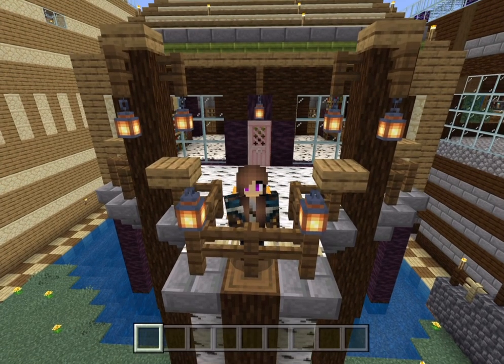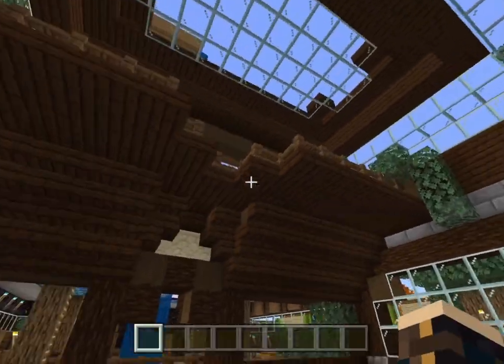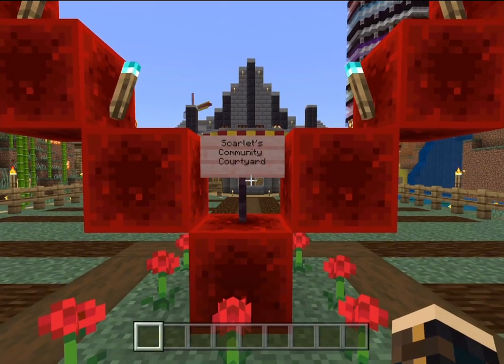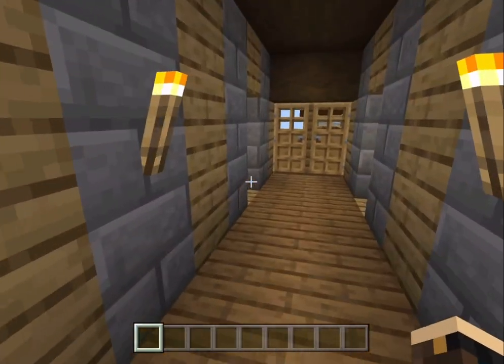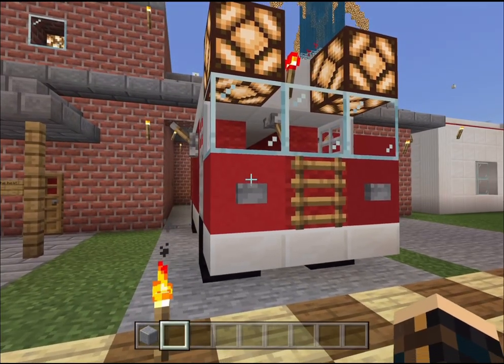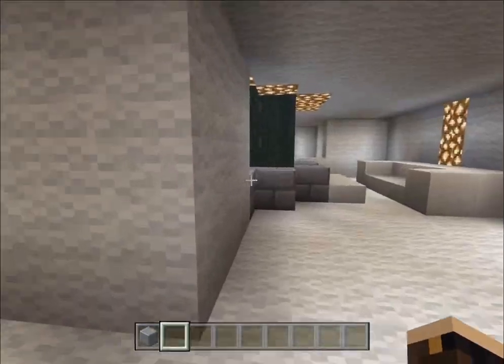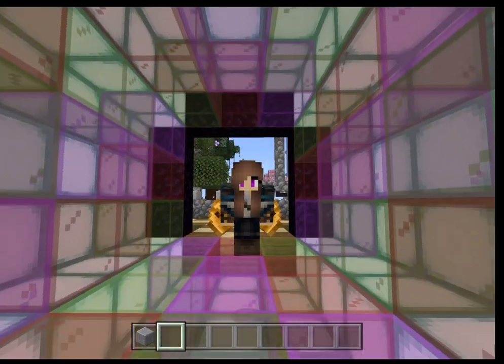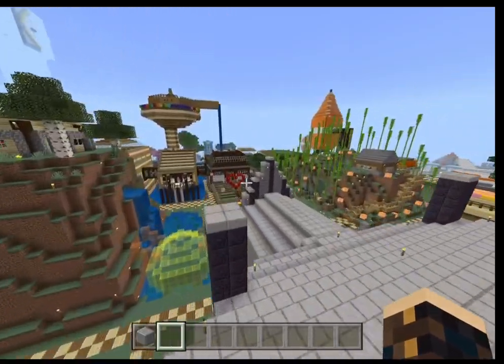Updates and renovations behind the scenes of Timber hollow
Behind the scenes of everything i have been changing and updating in lovely world.

lovely world download 10 by Ben

This is a fan continuation of Stampy’s lovely world, not official or canon to the original series